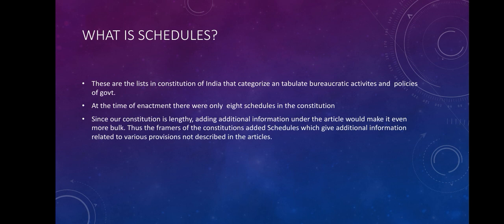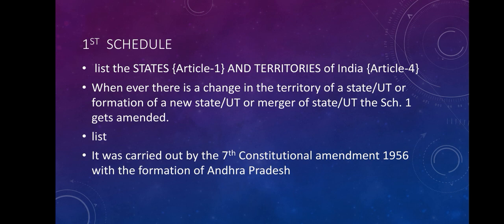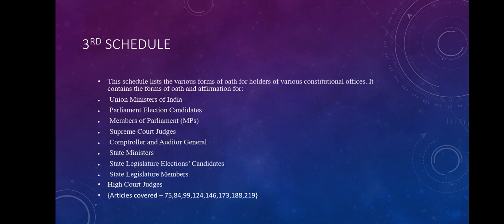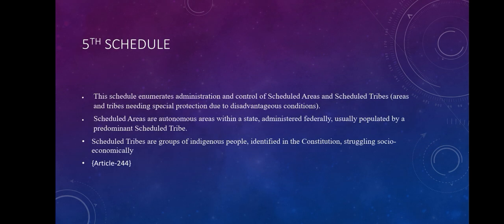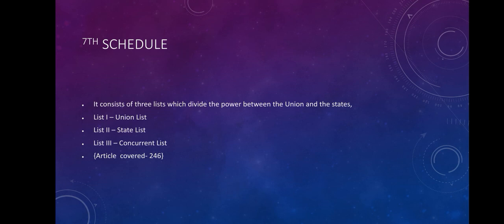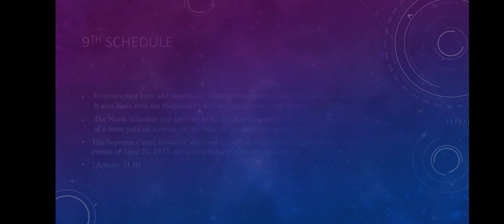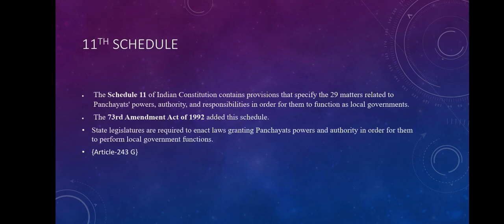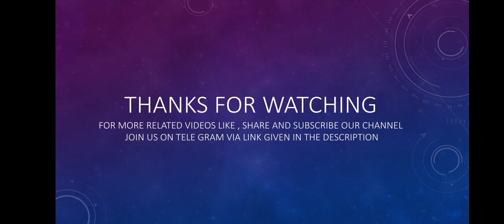the schedule of Indian constitution currentaffairs army indian constitution